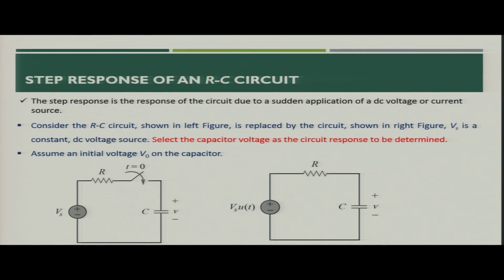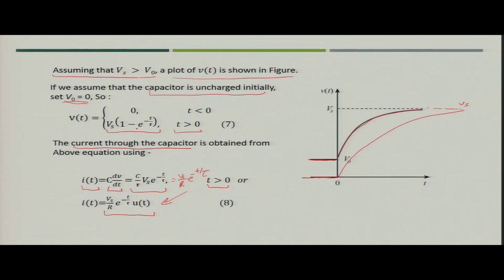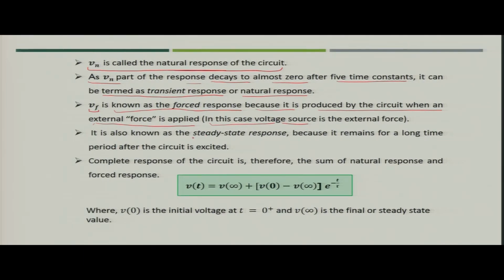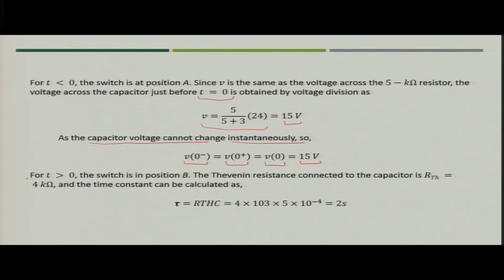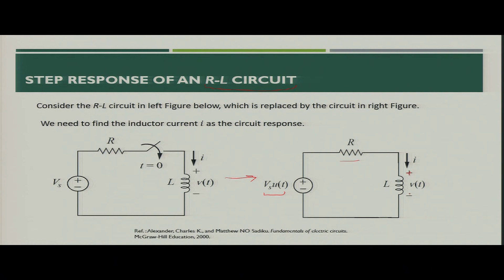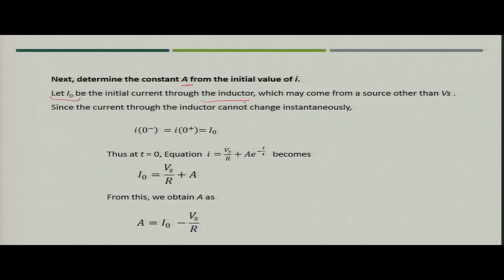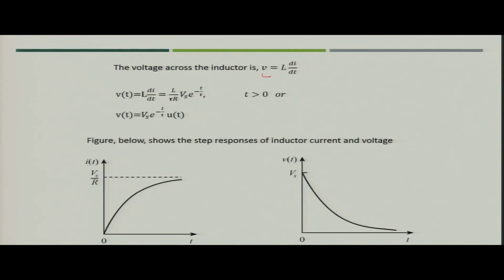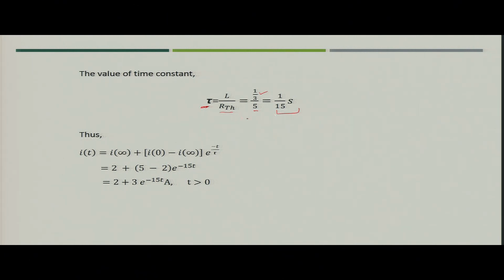noc19-ee36-lec24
To access the translated content:
1. The translated content of this course is available in regional languages.
 2. Regional language subtitles available for this course
 To watch the subtitles in regional languages:
 1. Click on the lecture under Course Details.
 2. Play the video.
 3. Now click on the Settings icon and a list of features will display
 4. From that select the option Subtitles/CC.
 5. Now select the Language from the available languages to read the subtitle in the regional language.